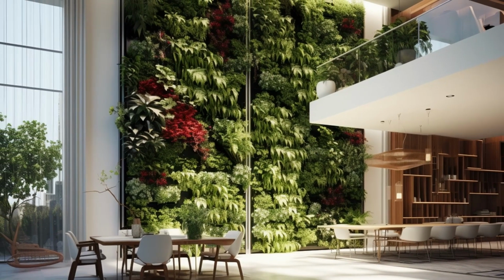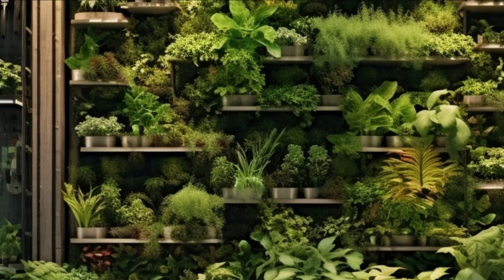The Latest Collection of Vertical Garden Design Ideas 2023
Are you ready to take your gardening game to new heights?
Join us in this video as we unveil the freshest, most inspiring vertical garden designs for the year 2023. Whether you're an urban dweller with limited space or a nature enthusiast looking to bring the outdoors in, we've got you covered!
In this YouTube video, we'll explore the most innovative and stunning vertical garden designs that are sure to inspire your green thumb. Whether you have a small balcony or a spacious backyard, these ideas will help you transform any space into a lush, green oasis. Join us as we showcase vertical gardening trends, creative DIY projects, and expert tips to bring nature's beauty to your home.
we'll showcase a diverse range of innovative vertical gardening ideas, from chic hanging planters to cutting-edge living wall installations. You'll learn about the latest plant trends, eco-friendly gardening practices, and space-saving solutions that will help you turn any blank wall or unused corner into a vibrant green sanctuary.
we unveil a fresh collection of innovative and captivating vertical garden ideas that will breathe new life into your outdoor spaces. Whether you're a seasoned gardener or just starting, these creative concepts will spark your imagination and transform your walls, balconies, and patios into stunning green masterpieces. Join us as we explore the latest planting techniques, space-saving solutions, and eco-friendly designs that are making waves in the world of gardening.
Don't forget to hit that 'Like' button if you're excited to transform your space with greenery, 'Subscribe' to stay updated on the latest gardening trends, and ring the 'Notification Bell' so you never miss an episode of our gardening inspiration series.
Let's make 2023 the year of lush, vertical gardens!

"Vertical Garden Design 2023"
"Vertical Garden Design Ideas 2023"
"Vertical Garden 2023 Inspiration"
"Vertical Garden Design Trends 2023"